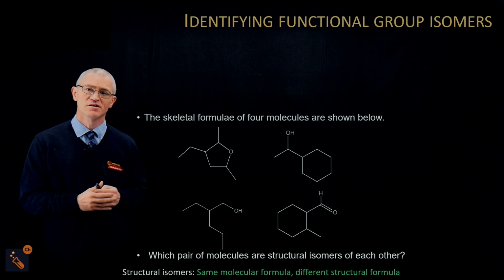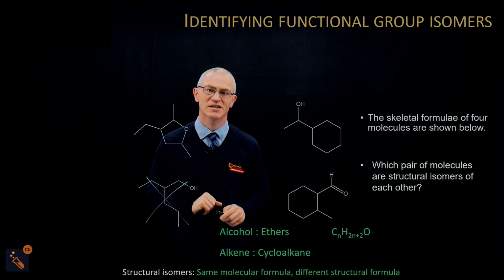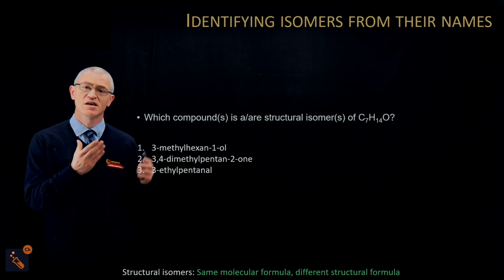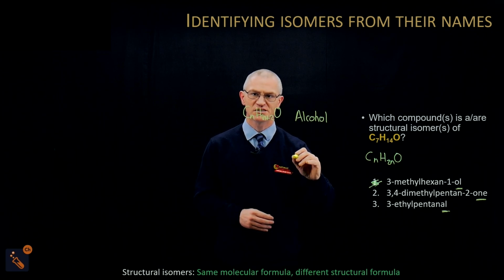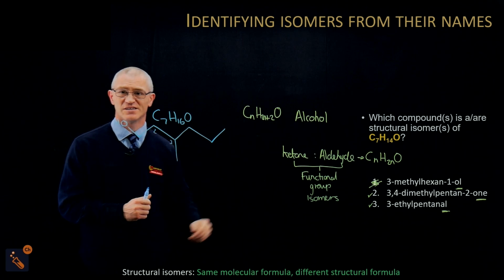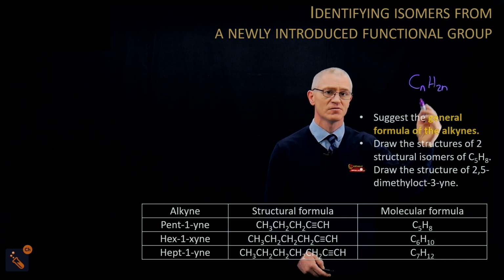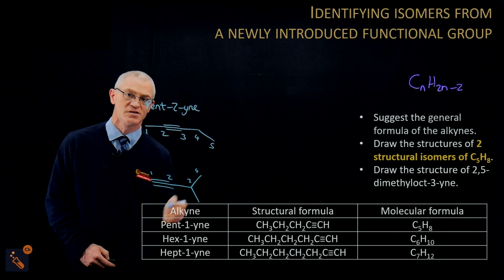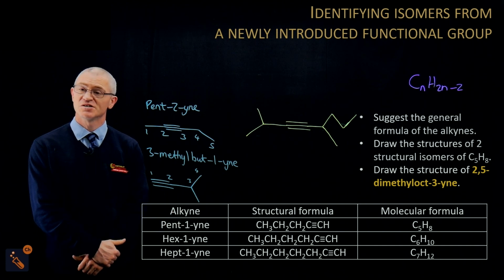Exam style questions Isomerism Part 2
This video will cover:
• the exam style questions concerning isomerism.